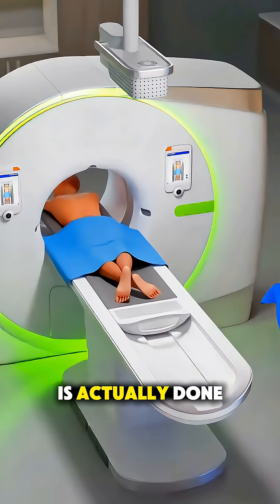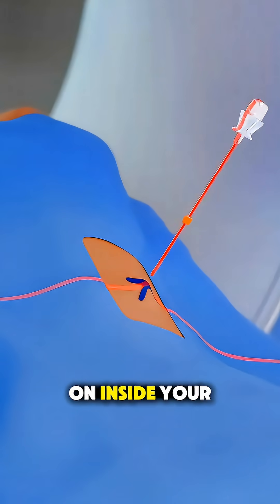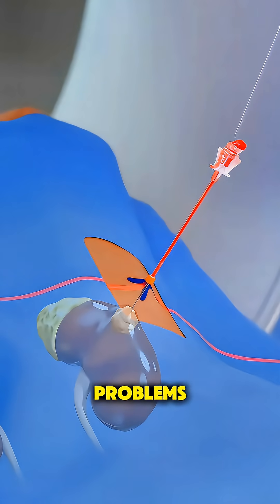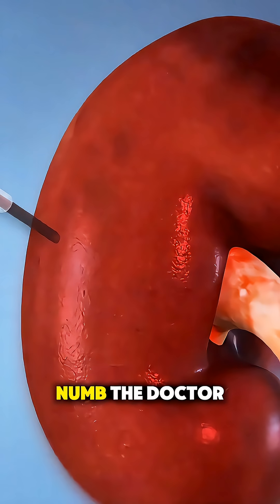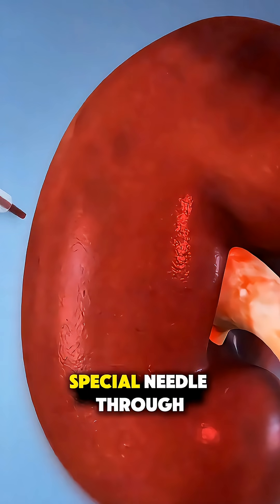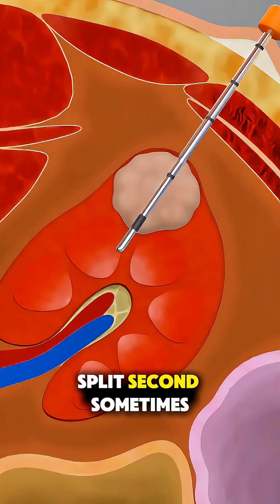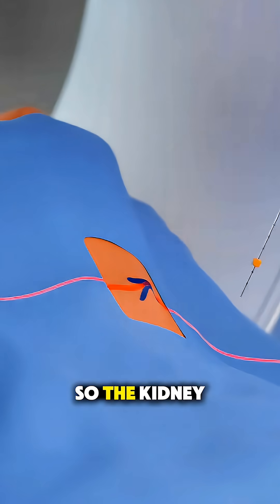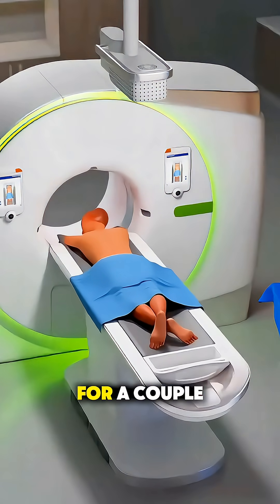How Doctors Perform a Kidney Biopsy 🩺👀!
🩺 How a Kidney Biopsy Works | Procedure Explained in 60 Seconds

A kidney biopsy helps doctors find out what’s really happening inside the kidneys. In this short video, learn how a tiny needle is used to collect a small sample of kidney tissue so specialists can diagnose disease, inflammation, or damage under a microscope.

Discover:
✅ Why a kidney biopsy is done
✅ How the procedure is performed
✅ What patients can expect before and after